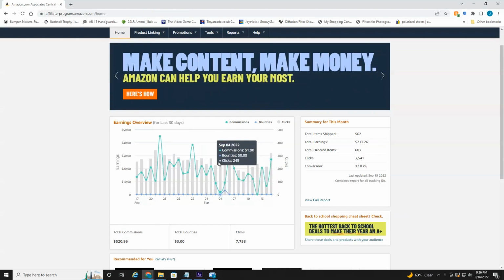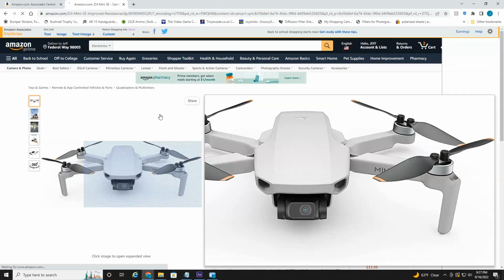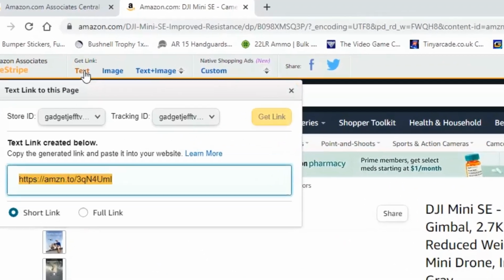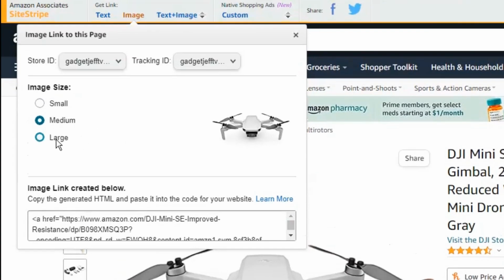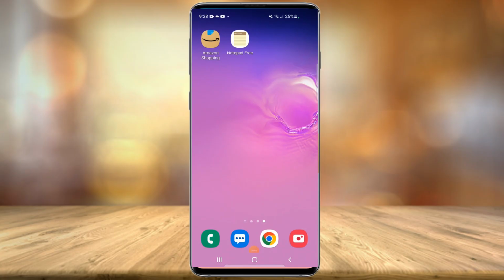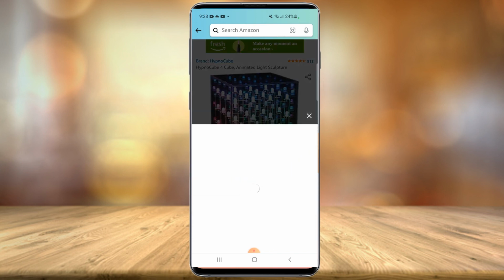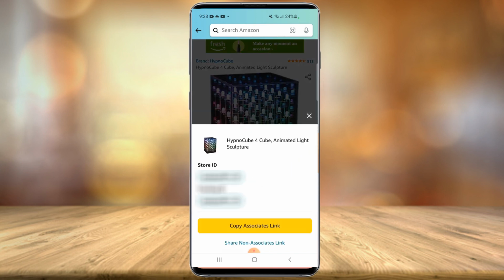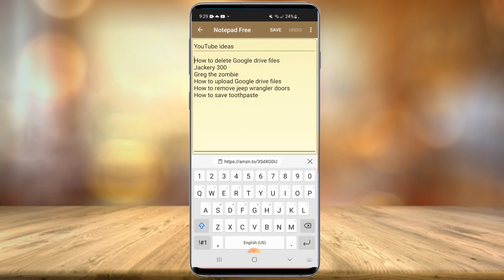How To Make an Amazon Affiliate Link (Find Amazon Affiliate Link)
In today's quick tutorial I show you how to make an Amazon affiliate link as well as how to find an Amazon affiliate link.

Amazon affiliates is a great way to earn some passive income.  People click your links and you earn a commission if they end up purchasing any product on Amazon within a certain amount of time.

To become an Amazon affiliate, you need to create an account at Amazon Associates.  Once the account is created, simply log into Amazon.com with the same account you have an affiliate account with.  You will see something called SiteStripe at the top of the webpage.  You can easily search for any product and copy your unique Amazon affiliate link and paste in your social media, YouTube, Instagram, TikTok, website etc.

Well everyone, I hope you found today's video informative on how to make an Amazon affiliate link as well as how to find an Amazon affiliate link.